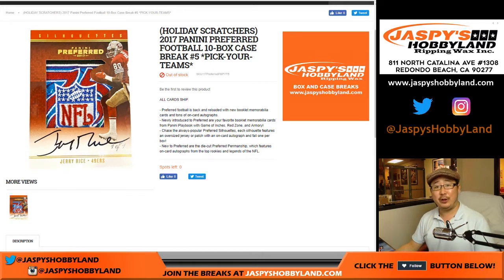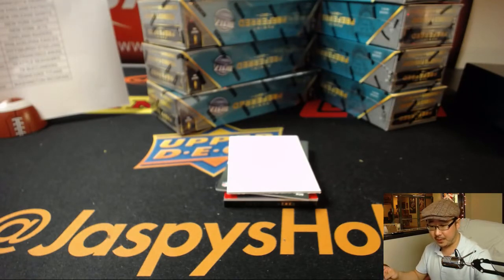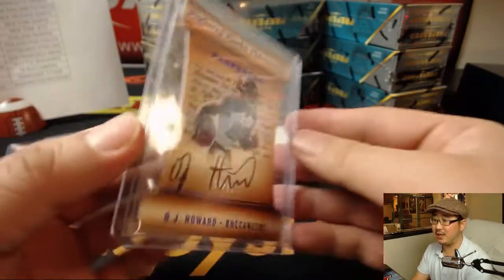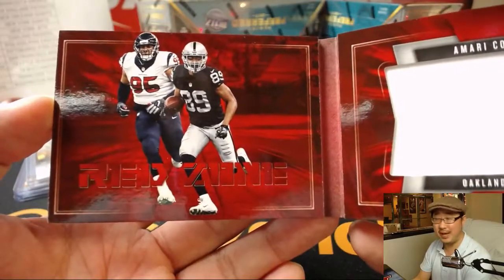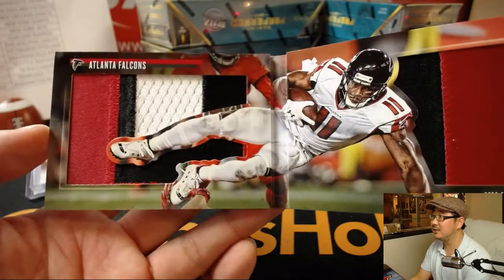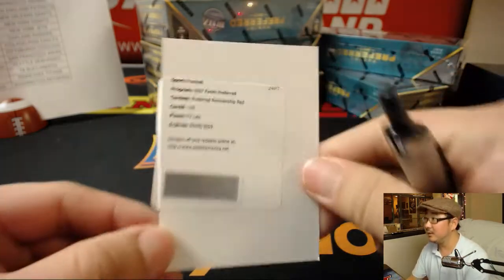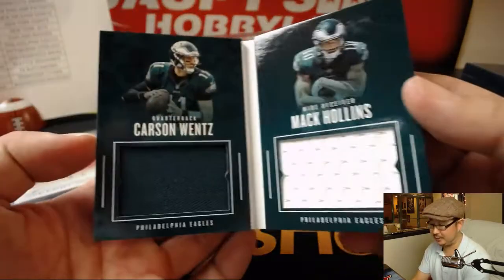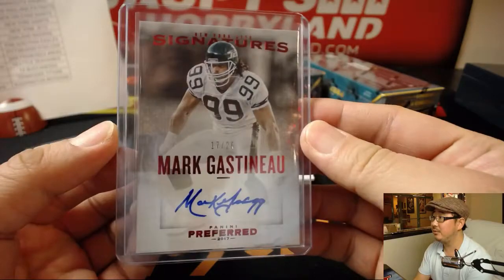Fr, 01/12/18 [10Box PYT] #5 - 2017 Panini PREFERRED Football (NFL)